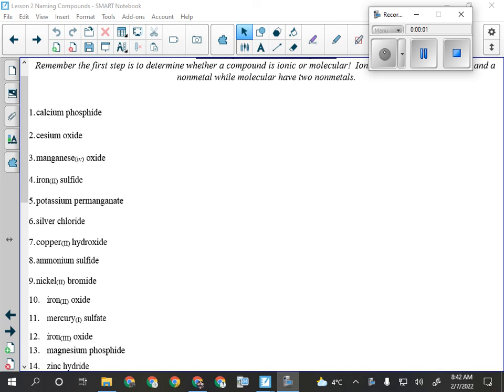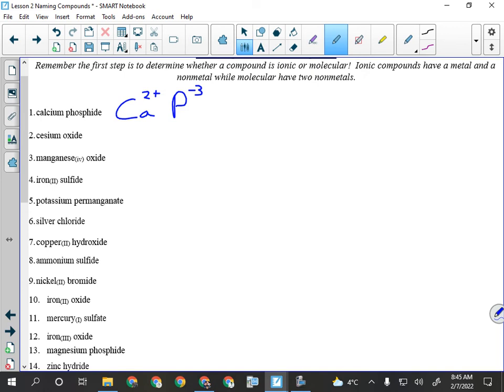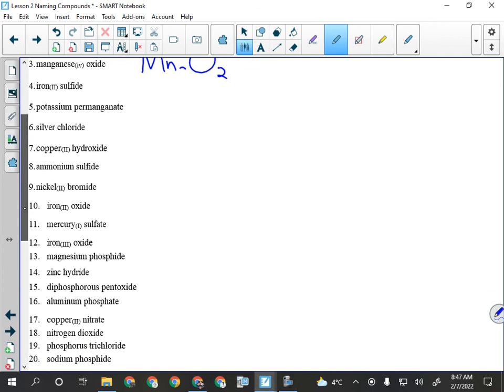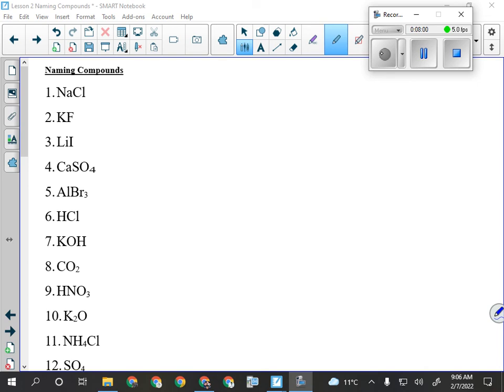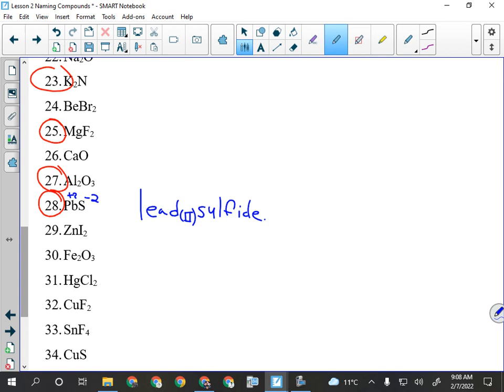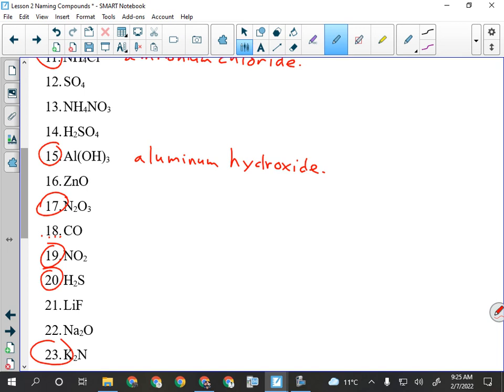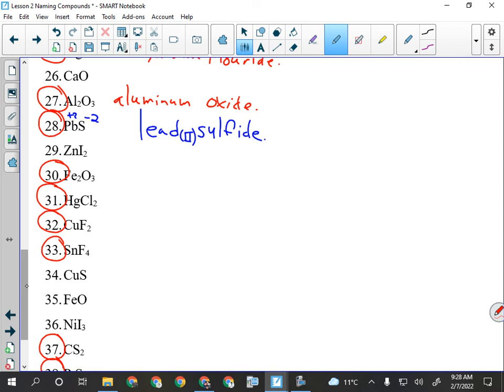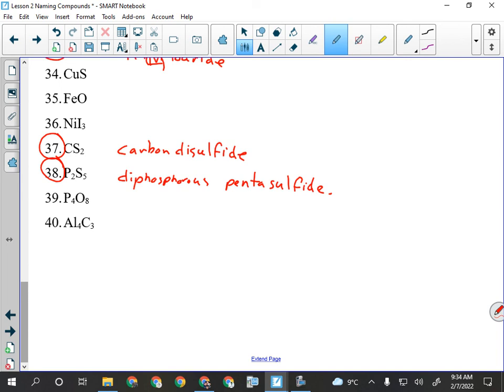Science 10 Unit 1 Lesson 3 Naming Compounds Practice